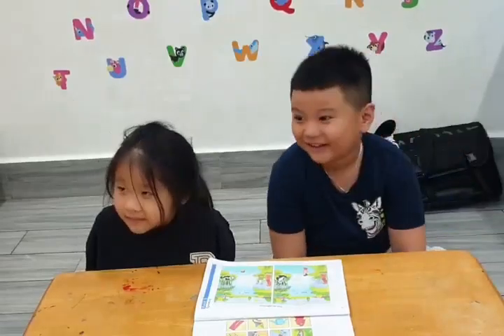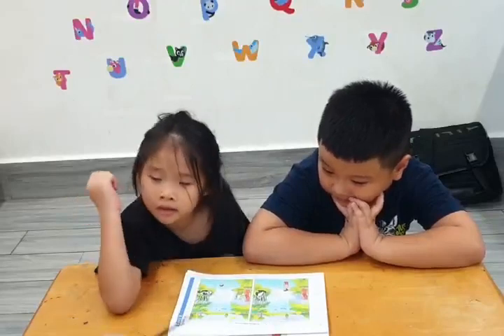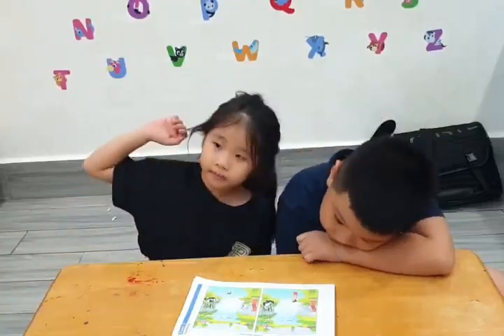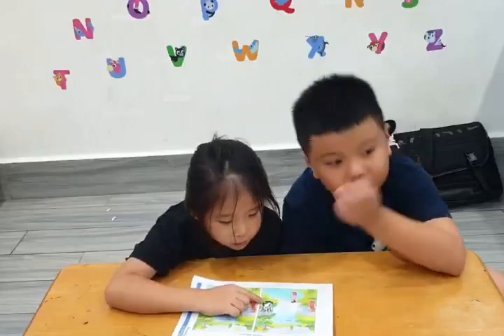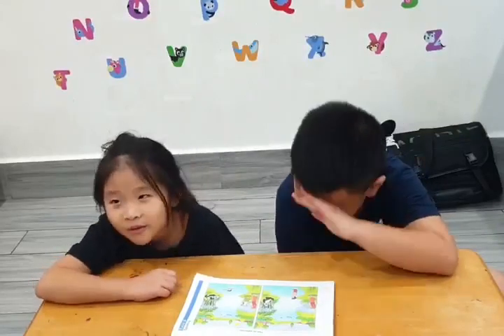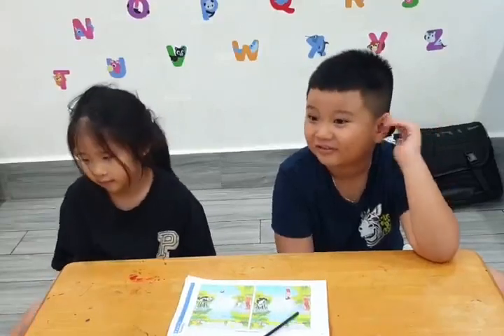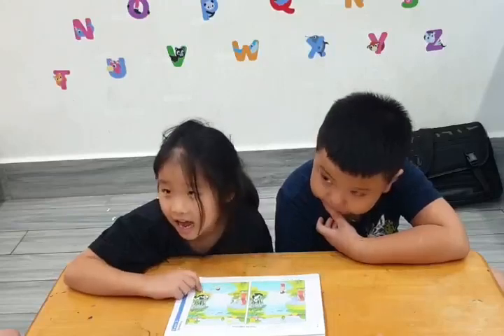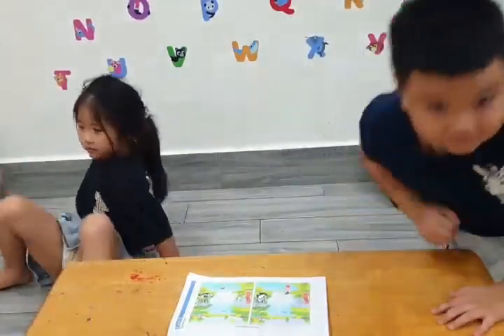Tiếng Anh Giao Tiếp Thiếu Nhi Tại Phan Thiết: Sushi and Ken talking about Movers 1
Sushi and Ken practice talking about Movers 1 by answering and asking questions with Victoria!